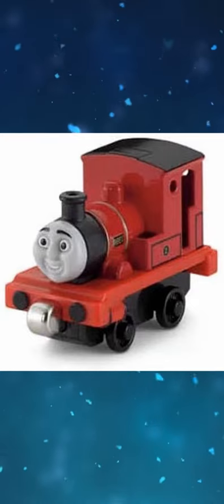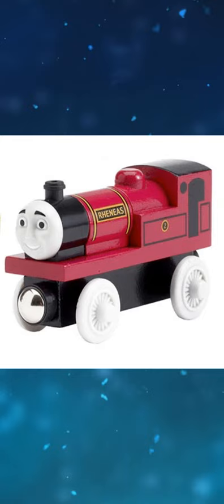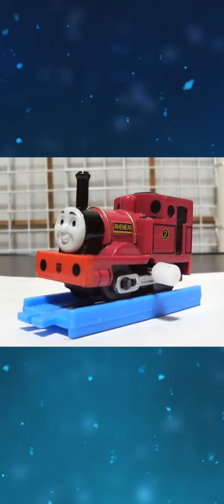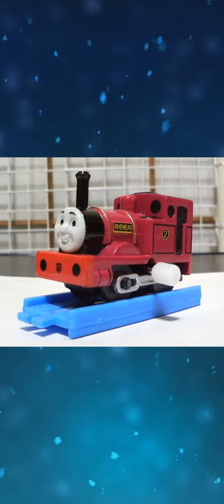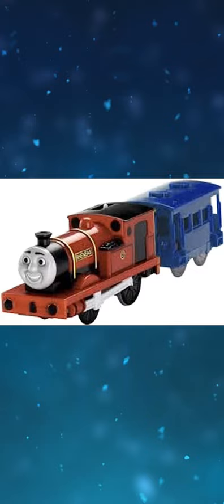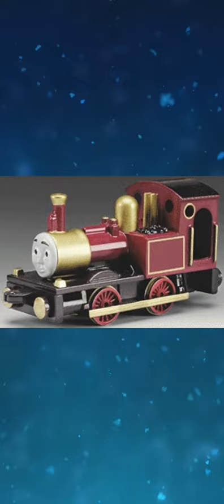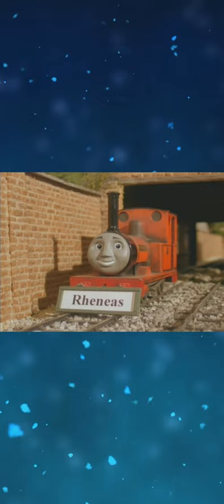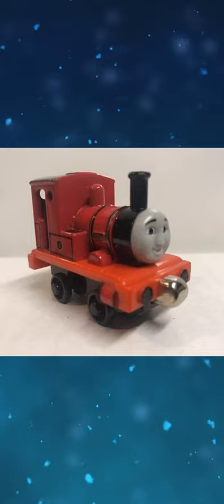Thomas Merch Facts: Rheneas